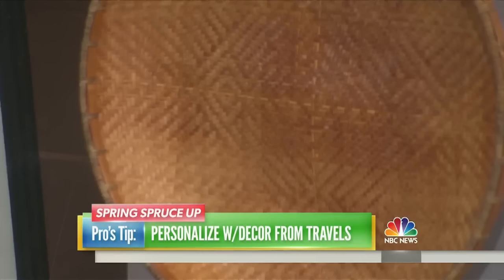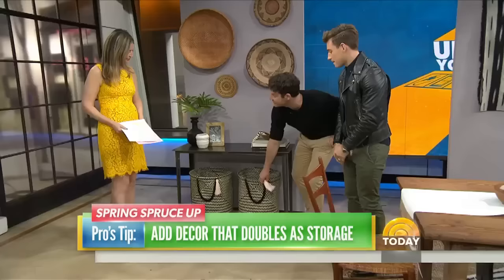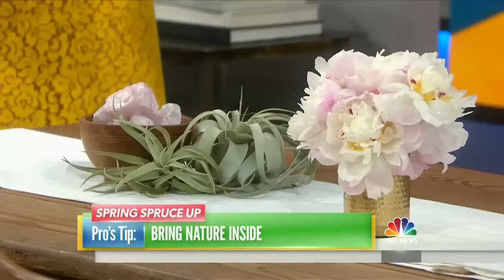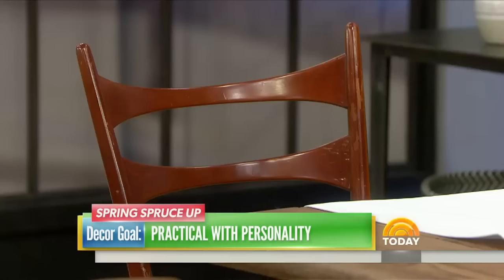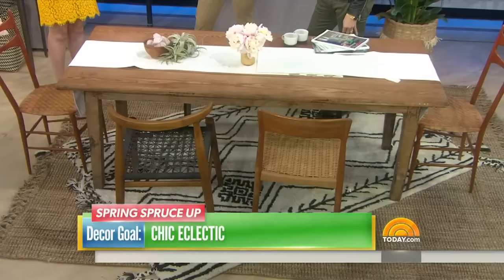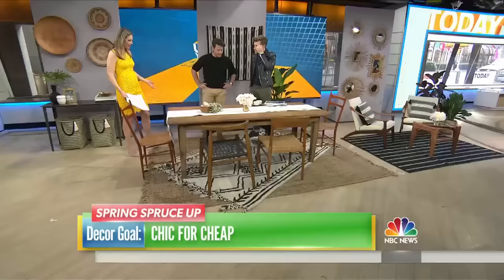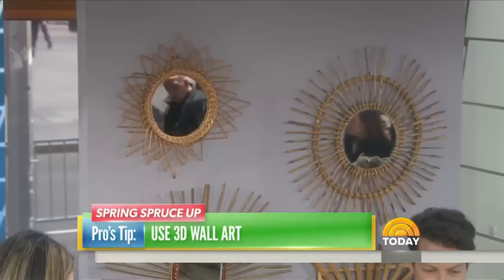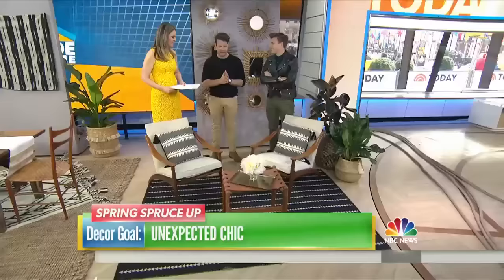Nate Berkus And Jeremiah Brent Show You How To Spruce Up Your Home For Spring | TODAY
Interior designers Nate Berkus and his husband Jeremiah Brent, hosts of the new show “Nate and Jeremiah by Design,” visit TODAY with advice on how to spruce up your home for spring. Among their tips: Personalize your space with items you’ve picked up while traveling, layer rugs, and don’t be afraid to mix up different styles of chairs.